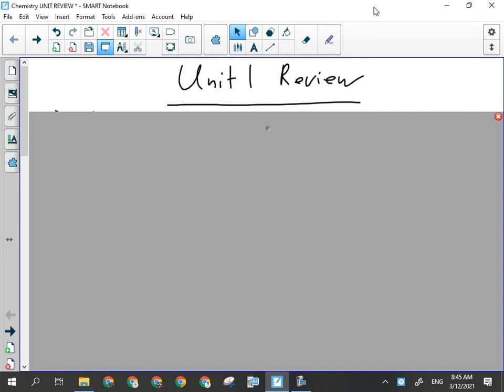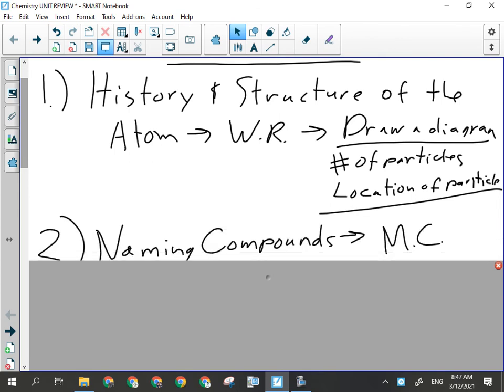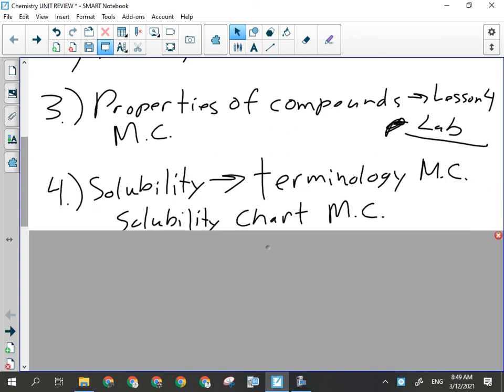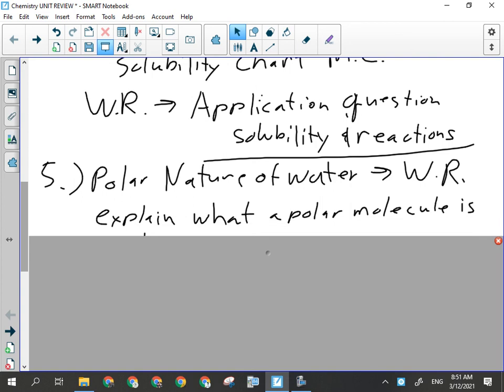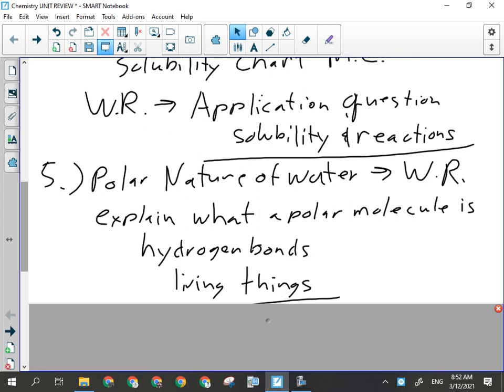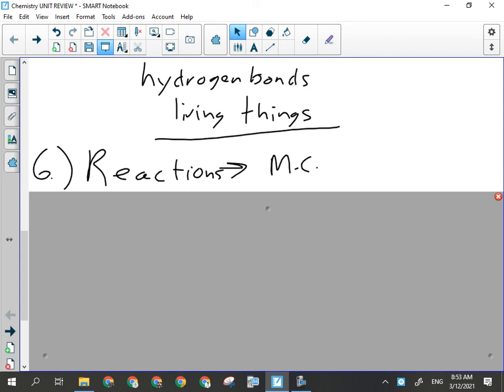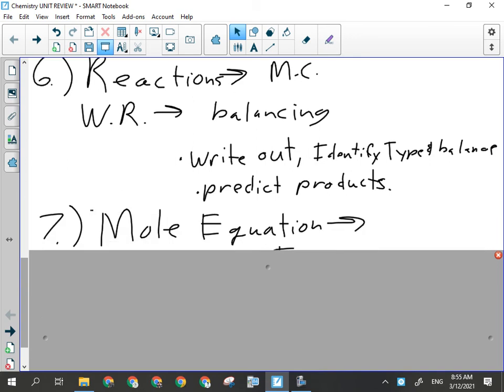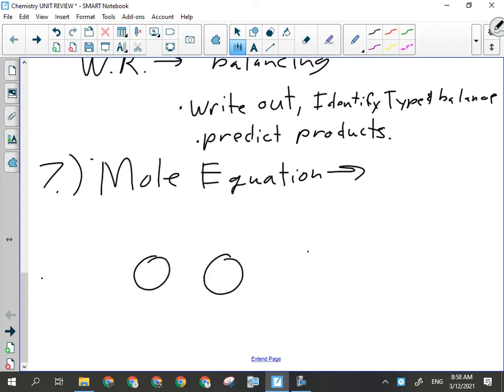Science 10 | Chemistry Unit Exam Review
Pointers for studying and preparing for Unit Exam